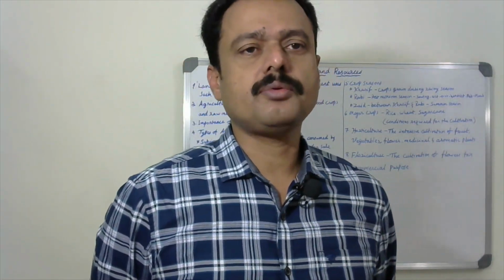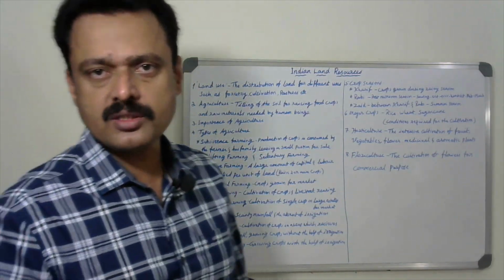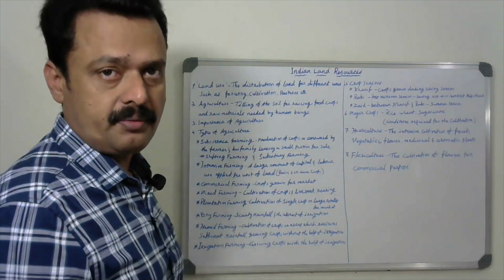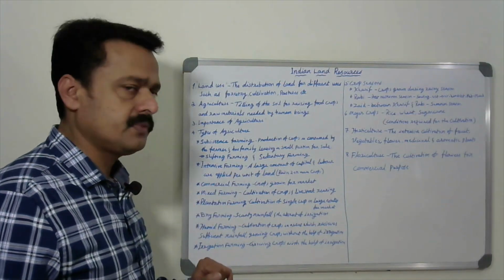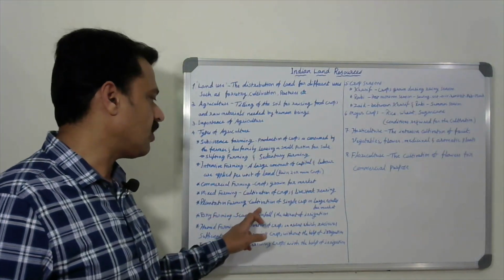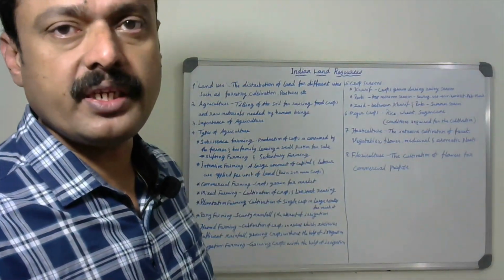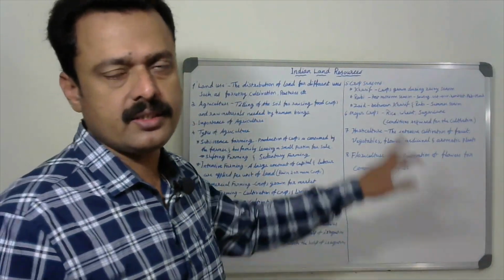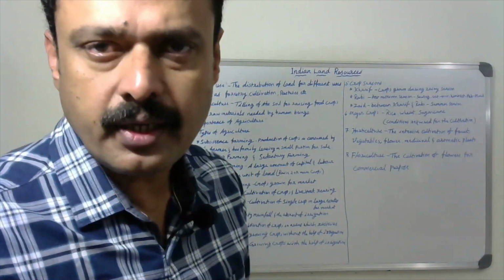Most expected questions from Indian Land Resources | By Prashanth Kumar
Hello friends, in this video you will get the complete picture on how to prepare for the upcoming SSLC examination. In this video, you will get to know all the important questions in the Indian Land Resources. Hope this helps you guys for the upcoming SSLC examination.